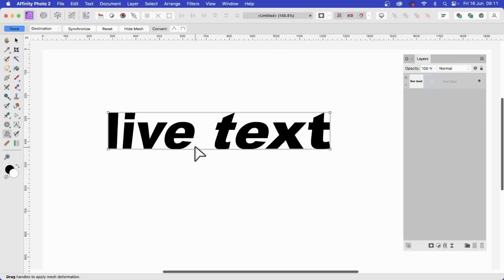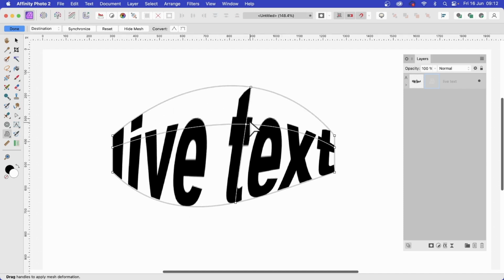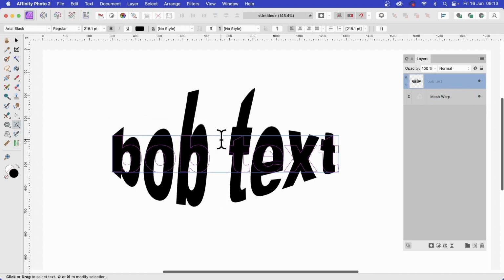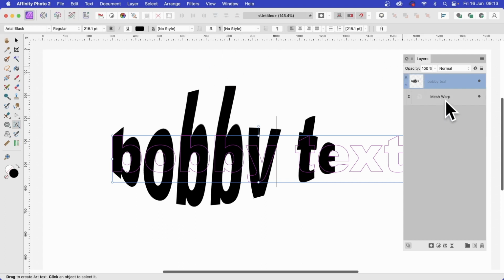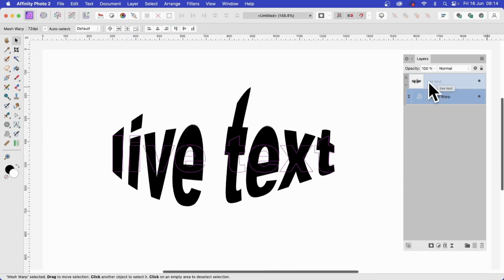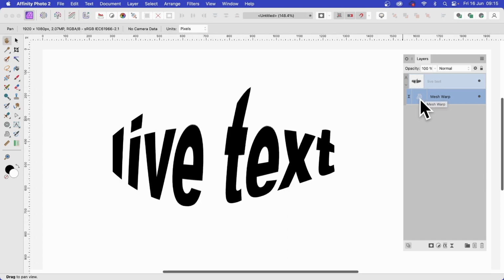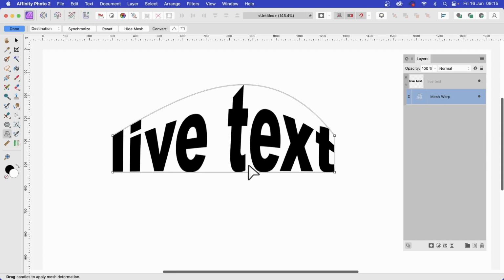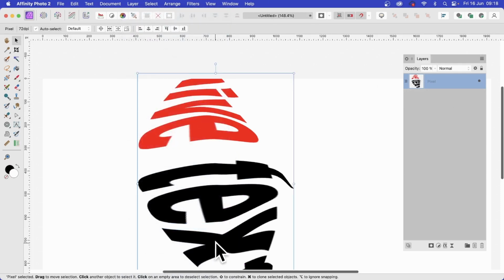Create Mind-Blowing Text Effects with Affinity Photo V2 Live Mesh Warp!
How to quickly modify live text (so you can change the words later or correct the spelling etc) and warp the text in Affinity Photo V2